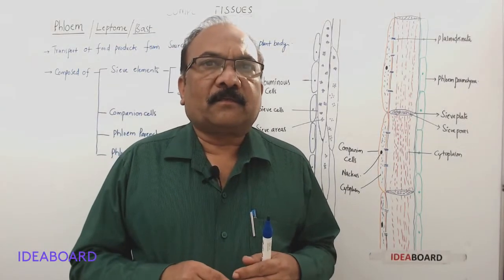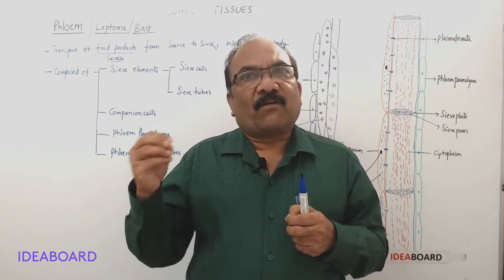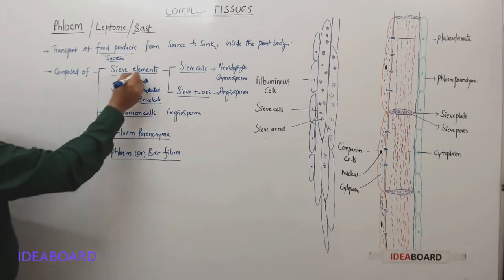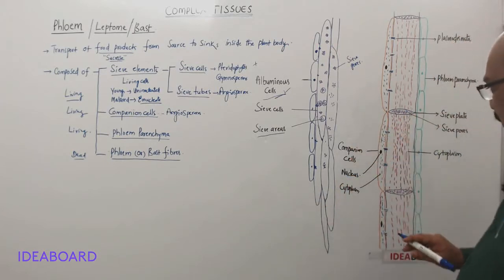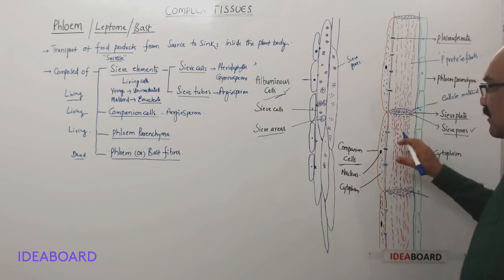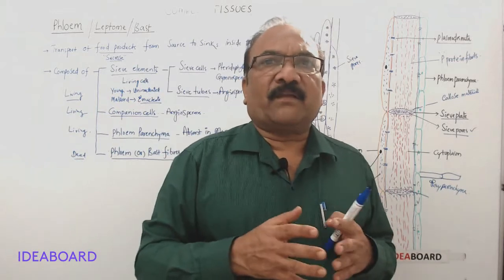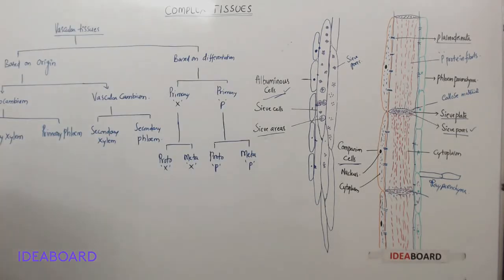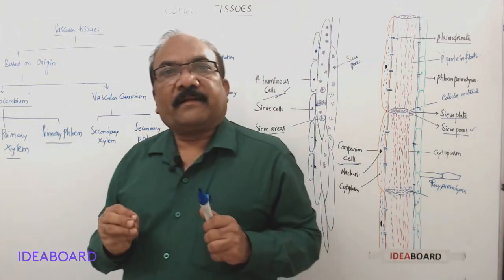DAY 60: Comples Tissues Phloem